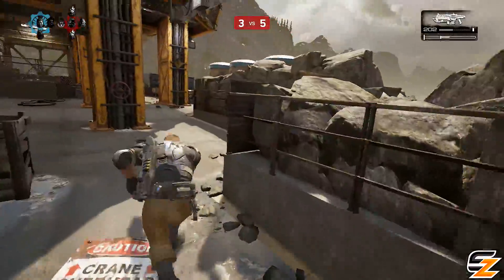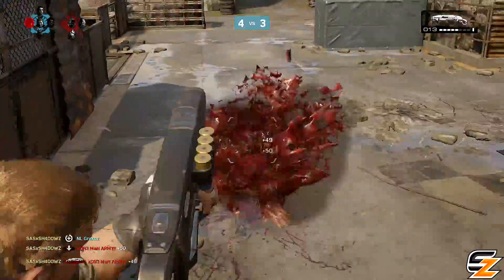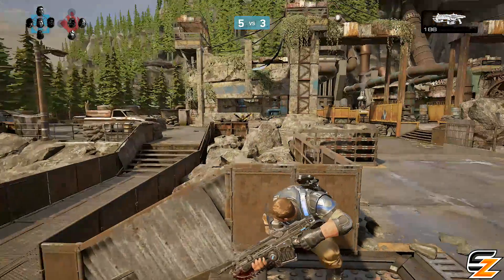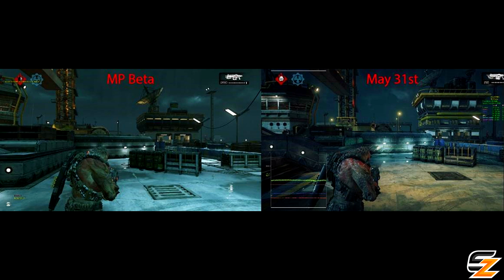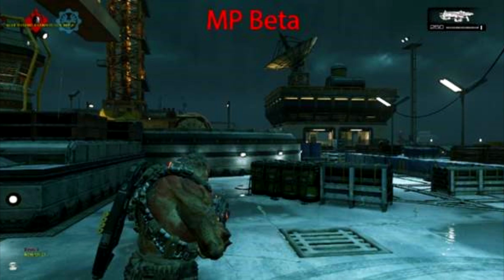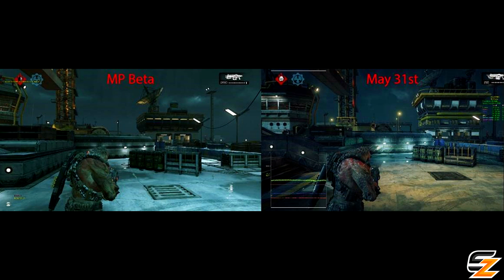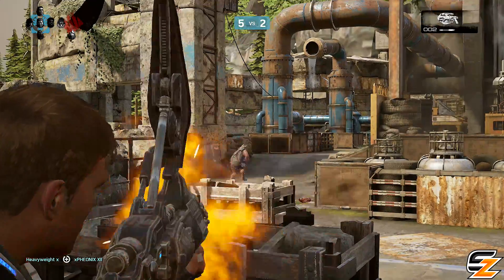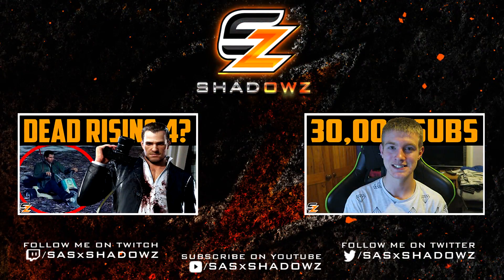Gears of War 4 - Multiplayer Graphics Updated!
Gears of War 4 Multiplayer Graphics Updated Since Xbox One Beta!

Gears of War 4 Beta occurred last month in April 2016 where people were getting worried about the Gears of War 4 Beta Graphics but being a Pre-Alpha Build ofcourse things were going to get better as we are able to make a Gears of War 4 vs Gears of War 4 Beta Graphics Comparison!

- Shadowz

"Gears of War 4 - Multiplayer Graphics Updated! (Xbox One Gameplay)" was created under Microsoft's "Game Content Usage Rules" using assets from Gears of War 4 and it is not endorsed by or affiliated with Microsoft.